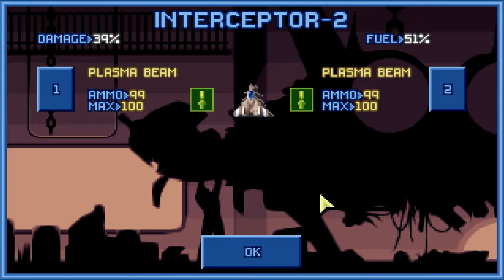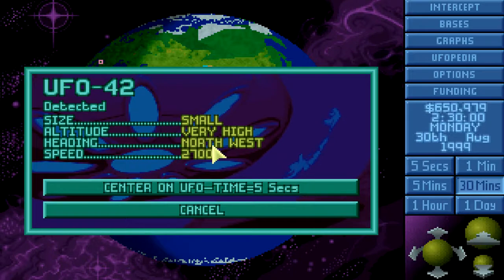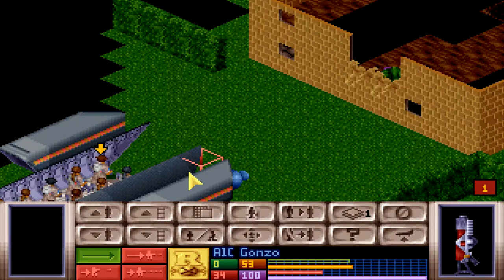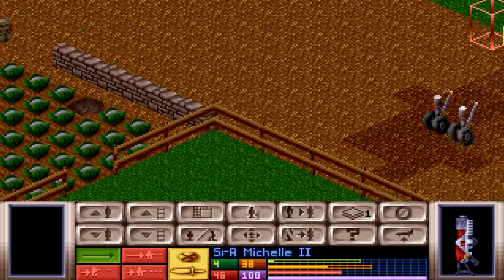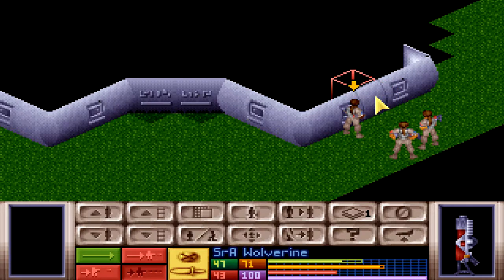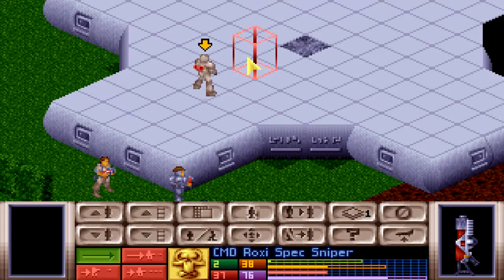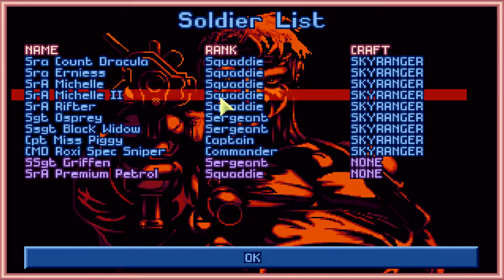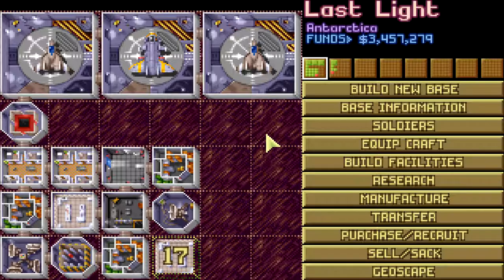Lets Play OpenXcom Ep 39 Court Martial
Slight improvement in the commentary sector... let me know what you think!